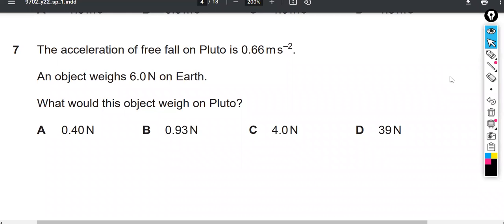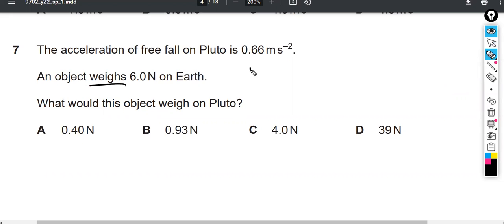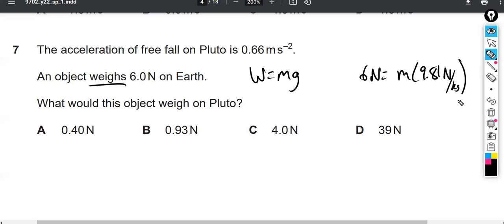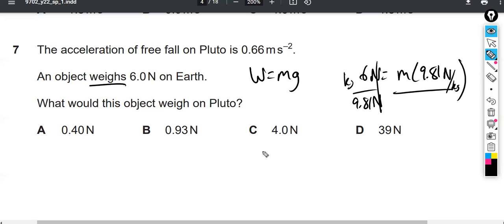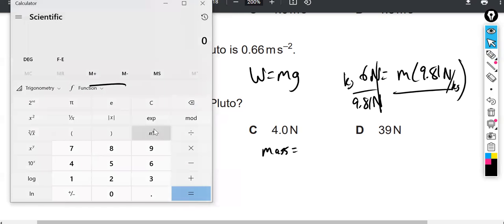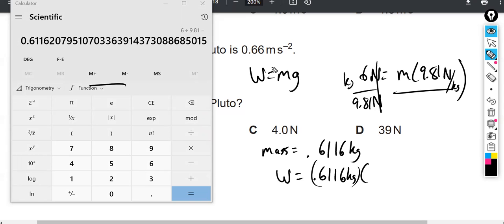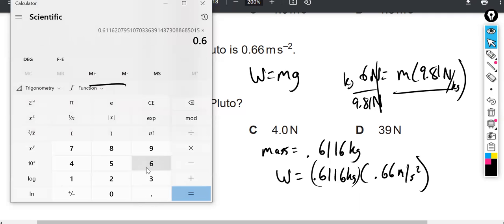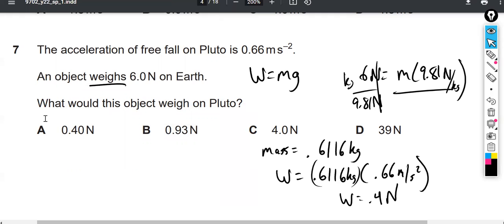The acceleration of free fall on Pluto is 0.66 meters per second squared. Calculate Plutonian weight